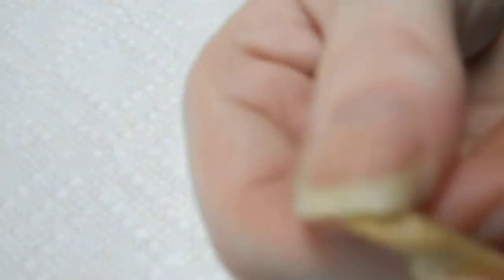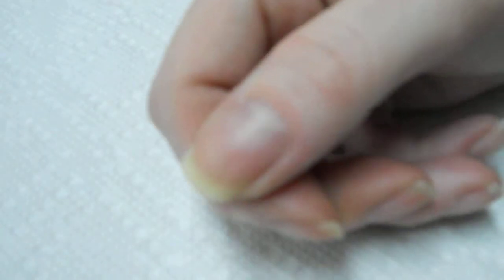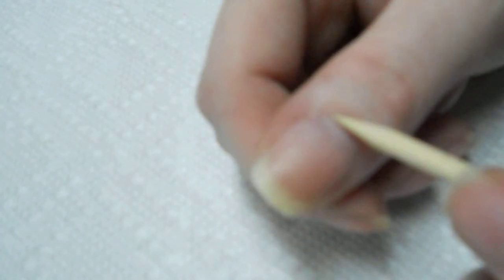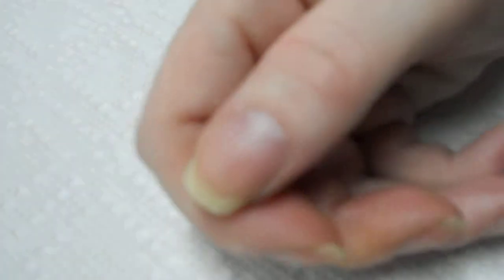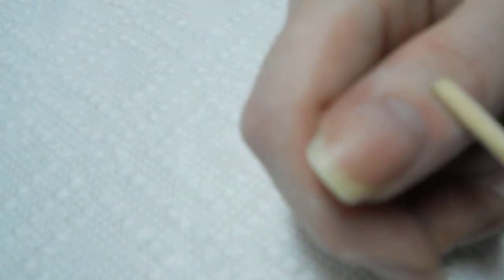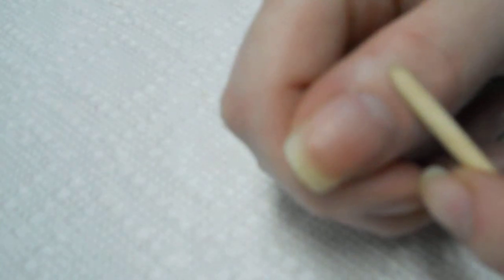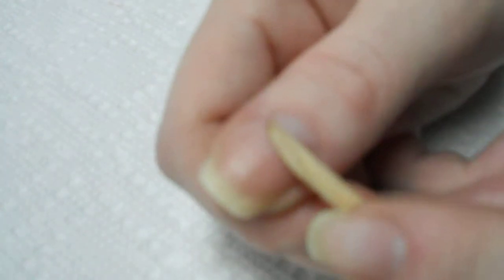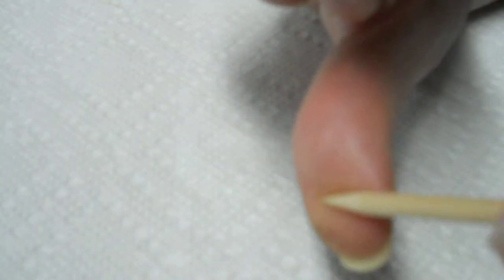Project Onyx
This video points out all the different parts of the nail.